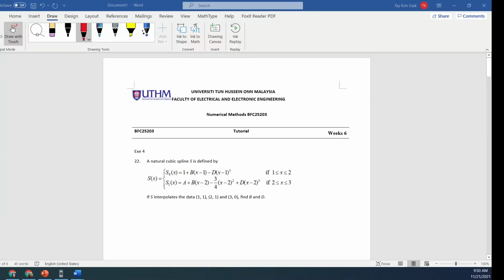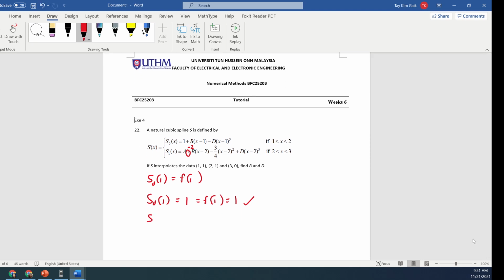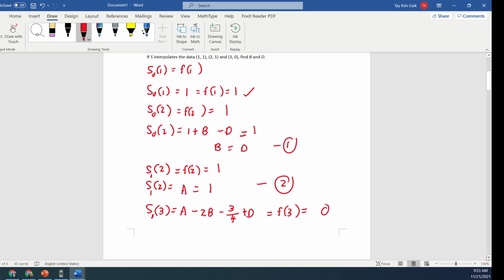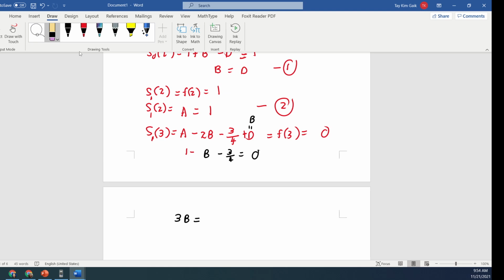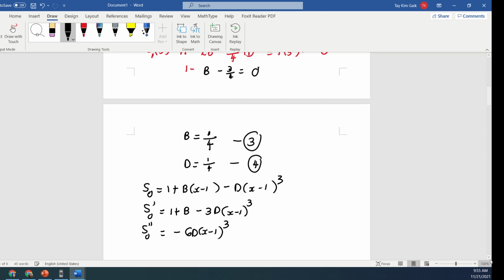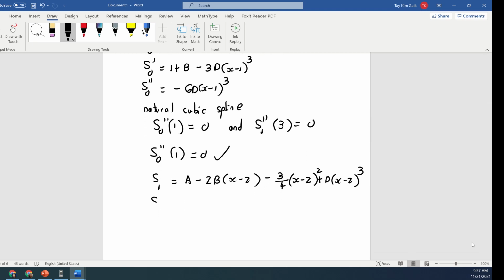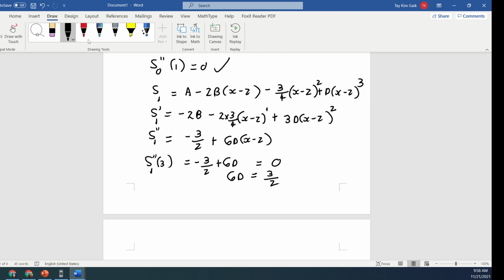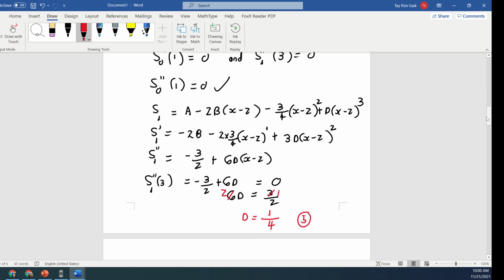Interpolation Tutorial Exe 4 Q22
This video shows finding unknowns from a given cubic spline from Exe 4 Q22 during tutorial class.